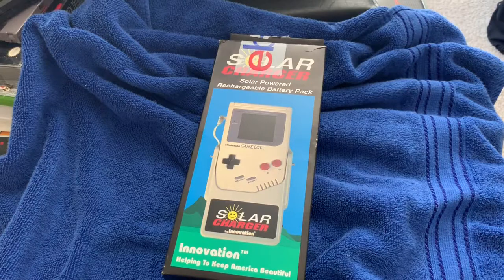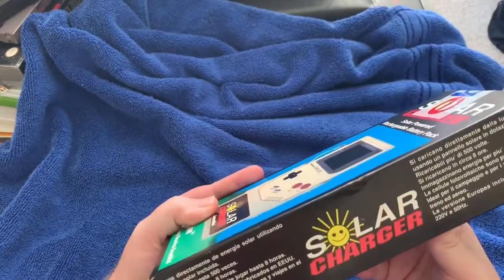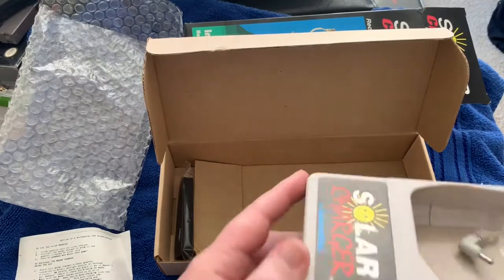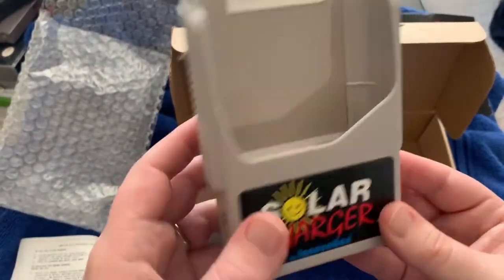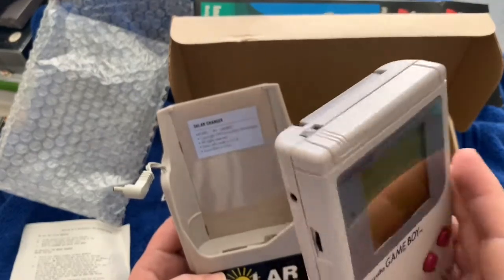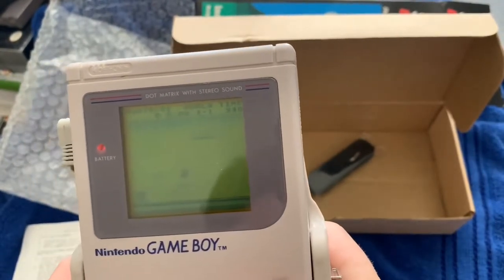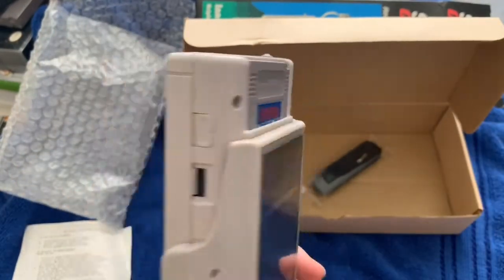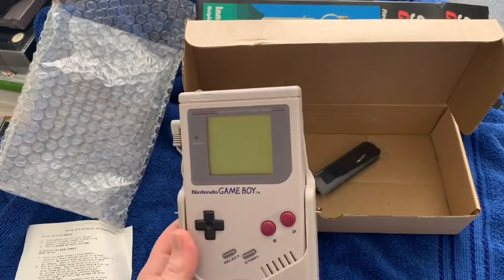Nintendo Game Boy Solar Charger!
In this video we take a look at the Solar Charger add on for the original Game Boy! While it isn’t an official Nintendo product, it’s one of the myriad of odd third party accessories made for it.